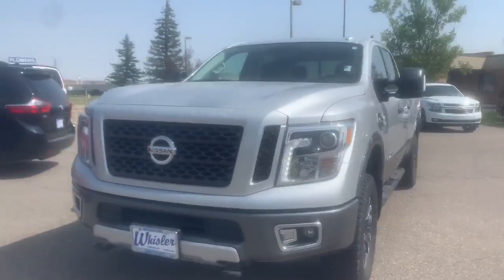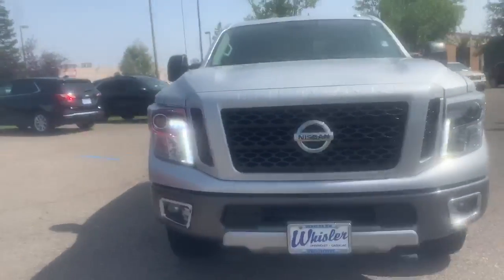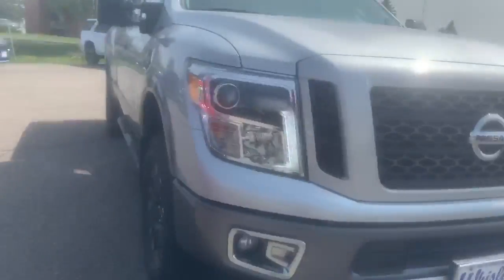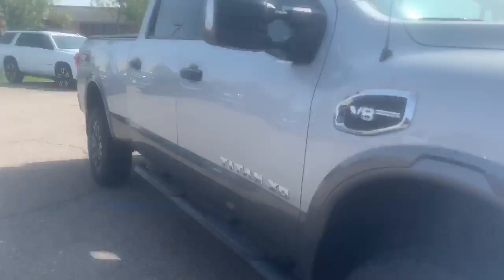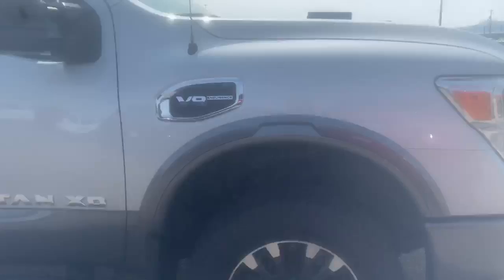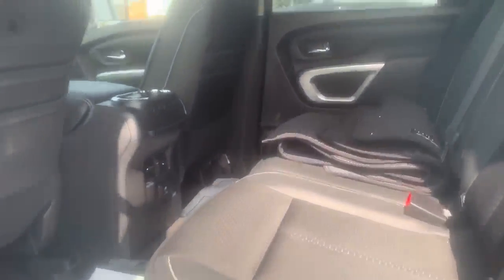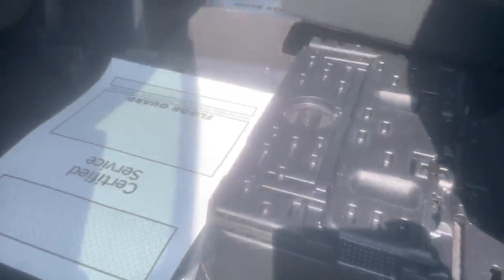PRE-OWNED 2017 NISSAN TITAN XD 4x4 Gas Crew Cab PRO-4X (20T164A) Julia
This Used Brilliant Silver 2017 Nissan Titan XD is for sale at Whisler Chevrolet Cadillac; featuring a 5.6L V8 32V GDI DOHC and 4D Crew Cab body style. Compare our pricing to other auto dealers; give us a call at if you have any questions; then pay us a visit to see why we are a premier Chevrolet, Cadillac dealership near Rock Springs and Green River, located in Rock Springs, WY.